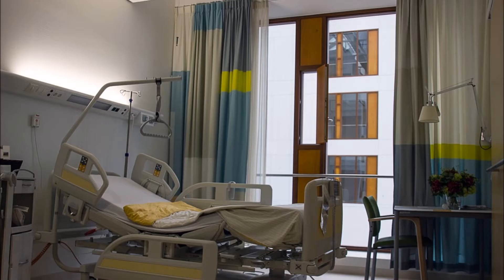[Scary Tales] Why you can never fully remember a dream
Why you can never fully remember a dream
Written by Pistachiyox